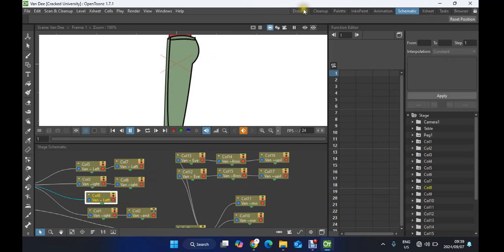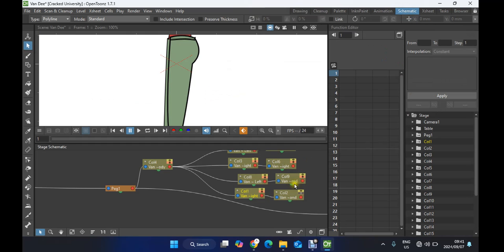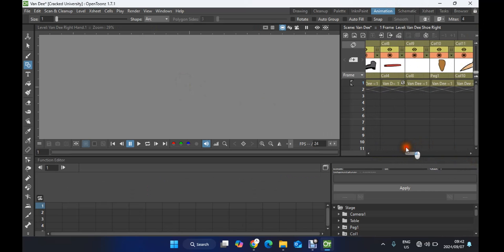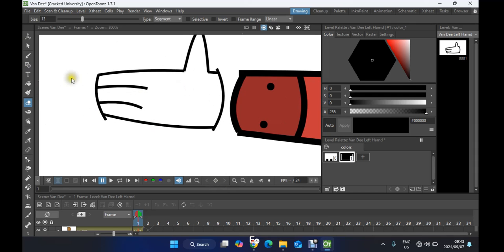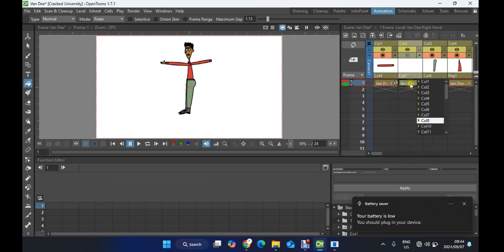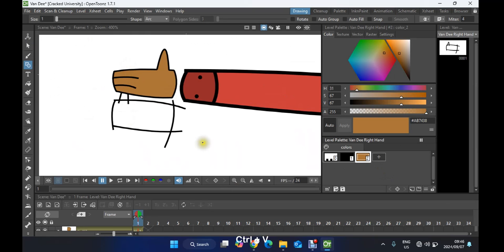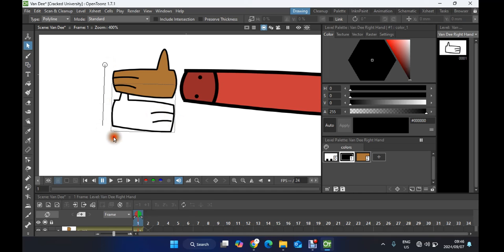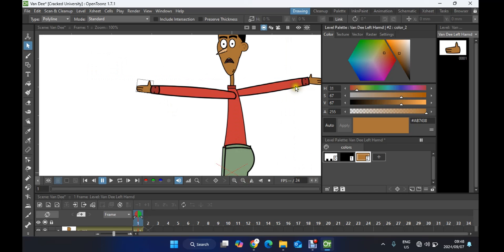Drawing Expressive Hands in OpenToonz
In this tutorial, we'll focus on the art of drawing expressive hands in OpenToonz.